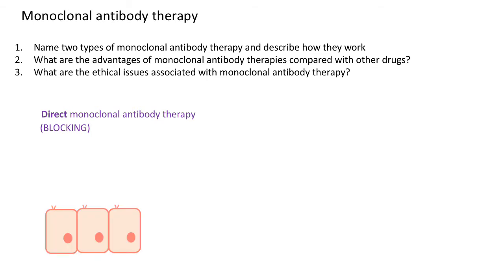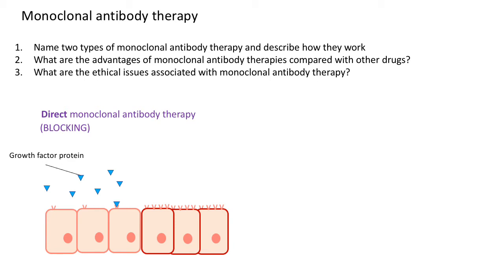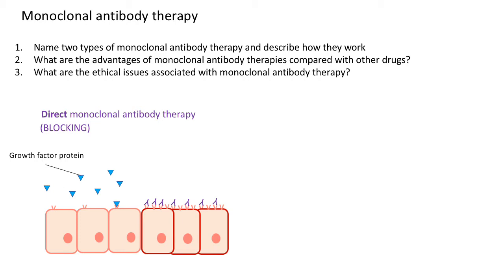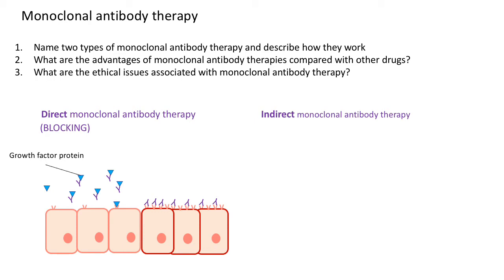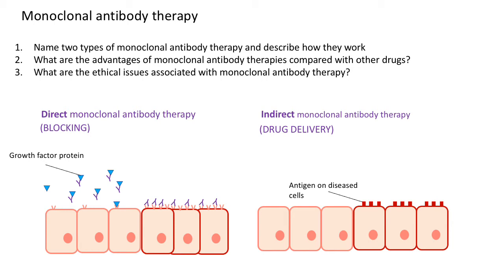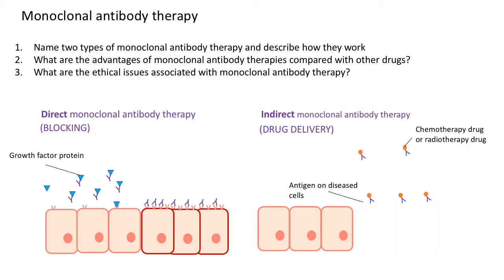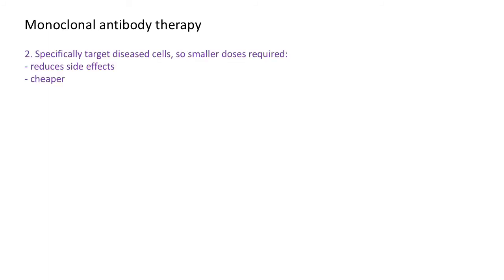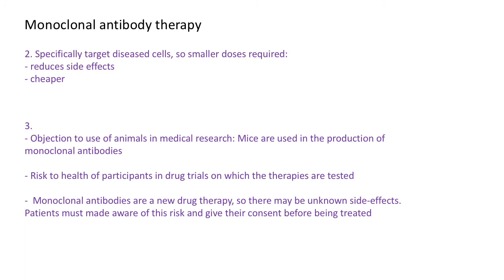Monoclonal antibodies in healthcare revision: Monoclonal antibody therapy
A level biology monoclonal antibody therapy (AQA)
Also read textbook pages 112-114, revision guide page 50